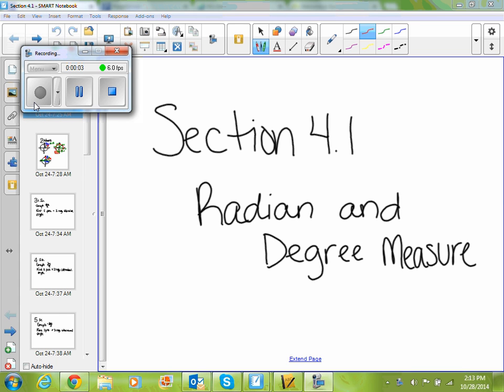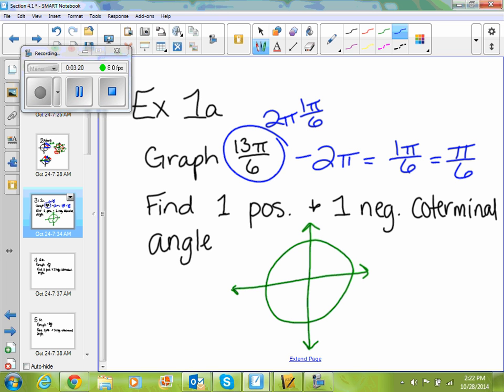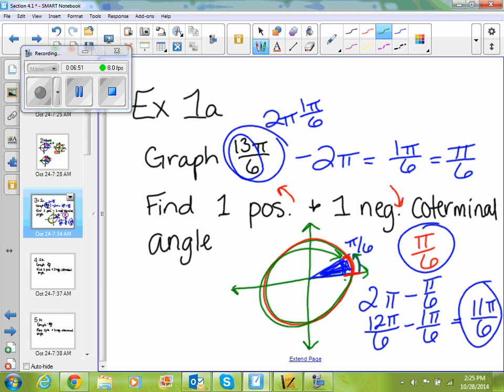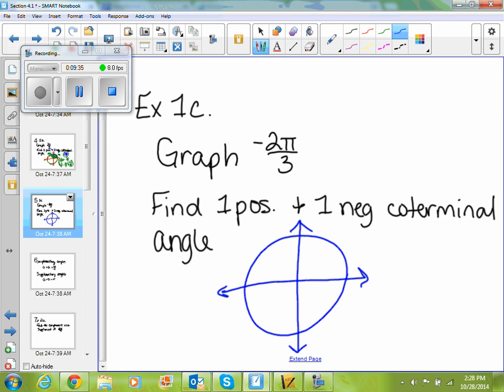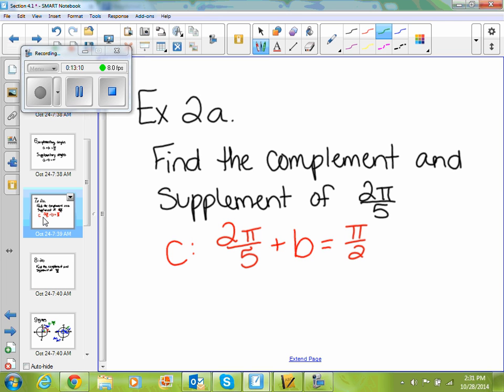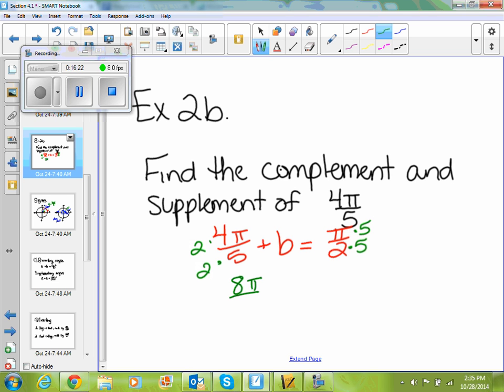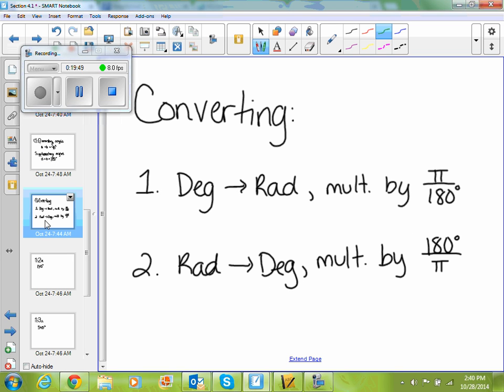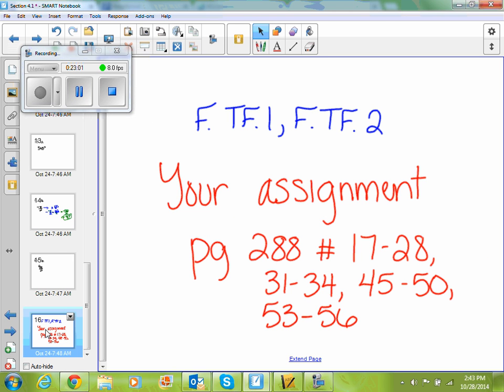Pre-Calc 4.1 Radian and Degree Measure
This video defines the Radian system for measuring angles.  It shows how to convert between radian measure and degree measure of an angle.